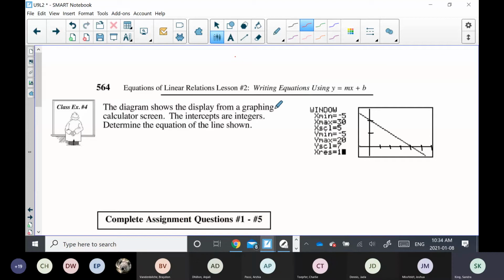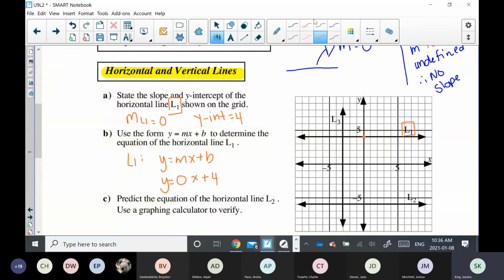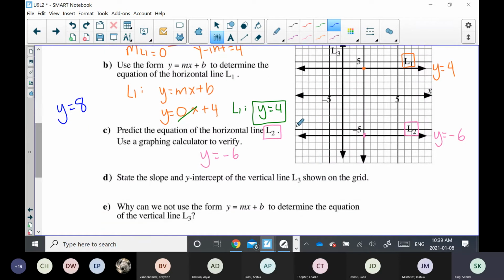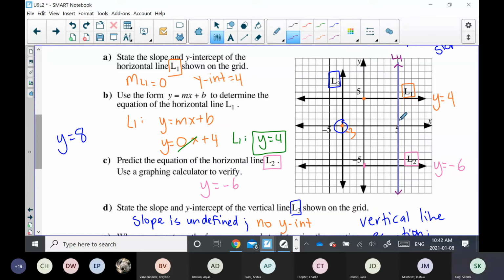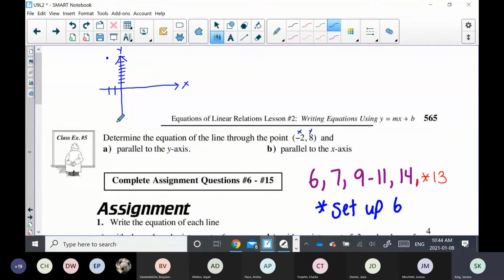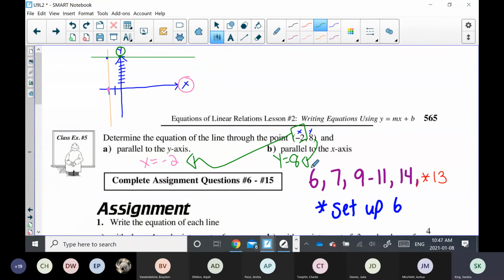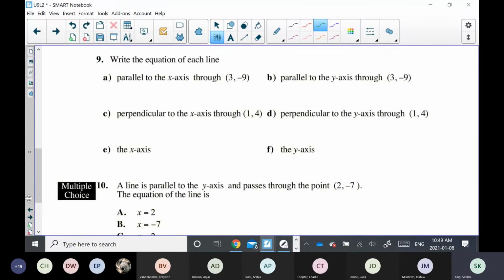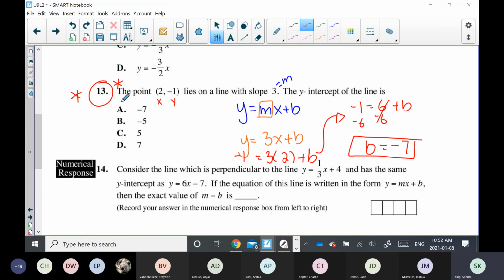Math 10C - U9L2 (Part 2)